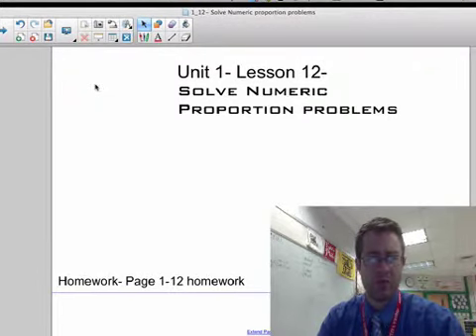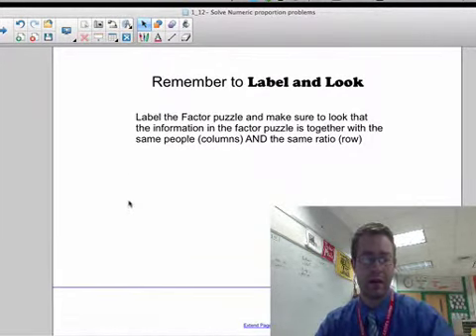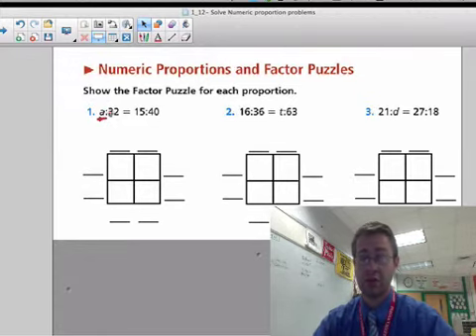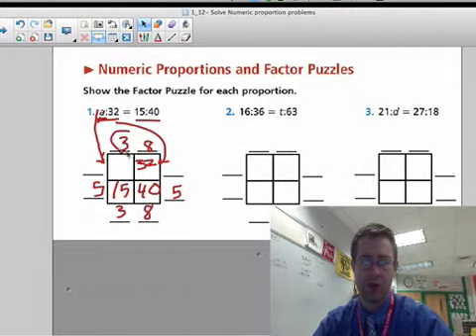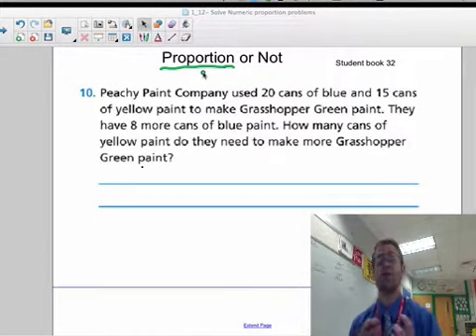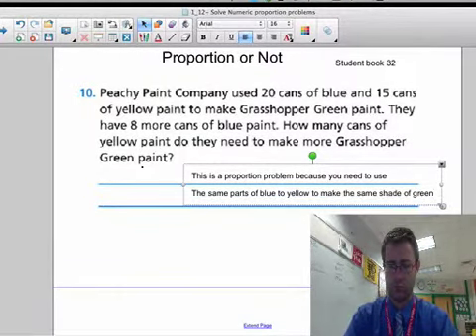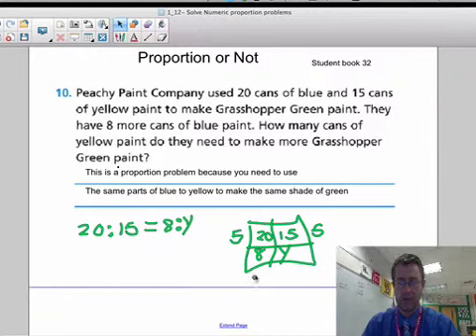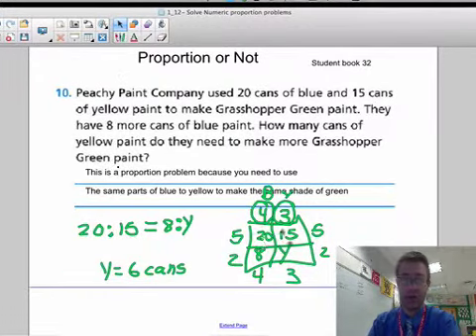solving numeric proportions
Lesson 1_12 from Math Expressions shows us how to use factor puzzles to identify missing values in proportion problems.